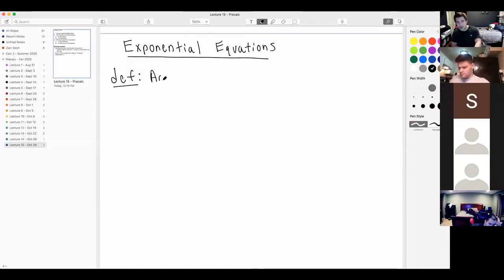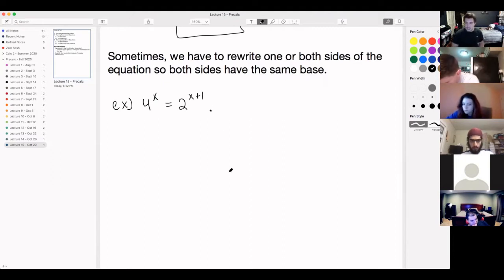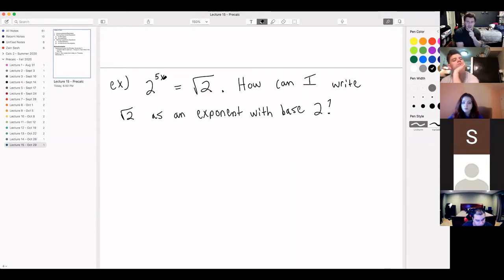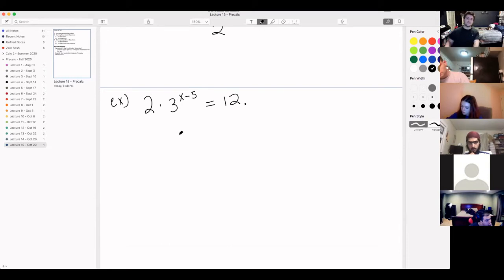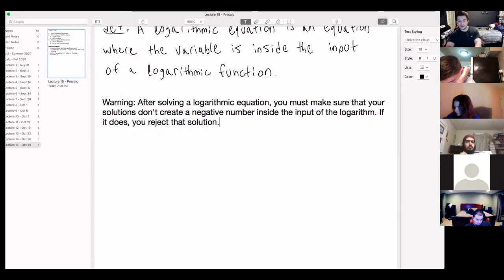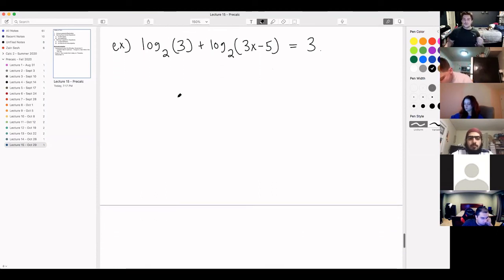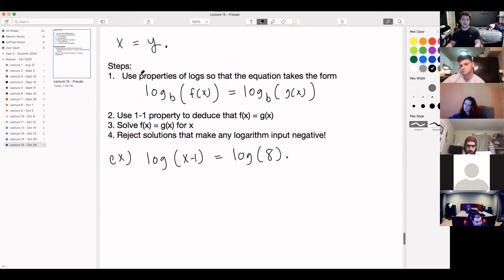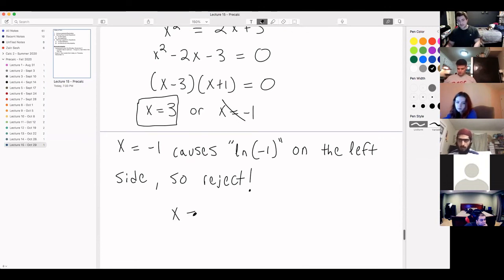Precalculus: Lecture 15